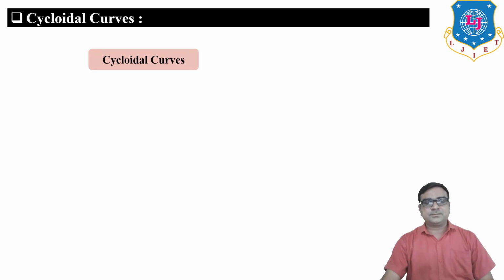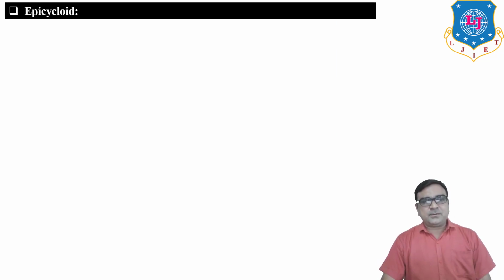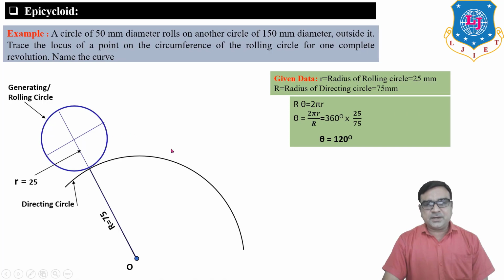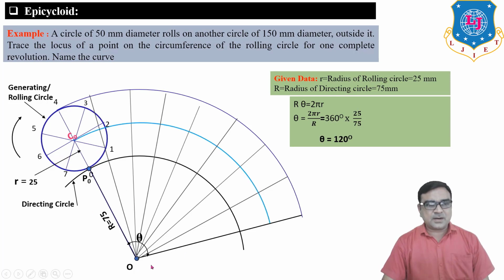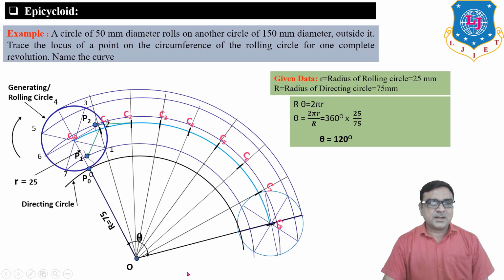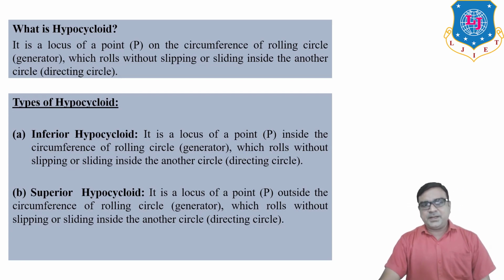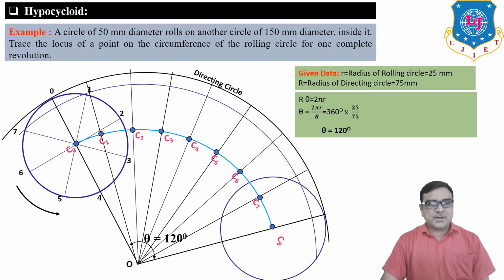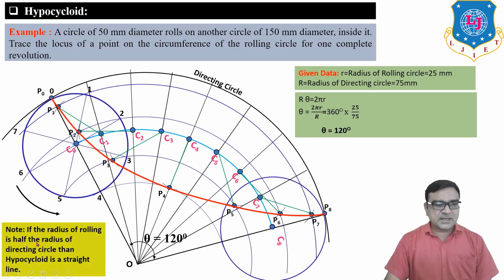Lec-12_Engineering Curves–VI Epicycloid And Hypocycloid|Engineering Graphics| First Year Engineering